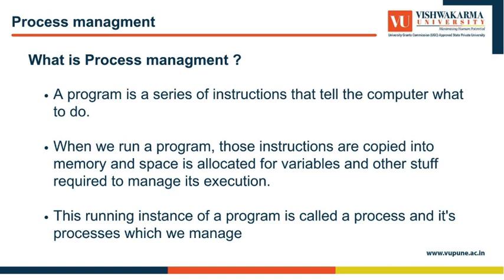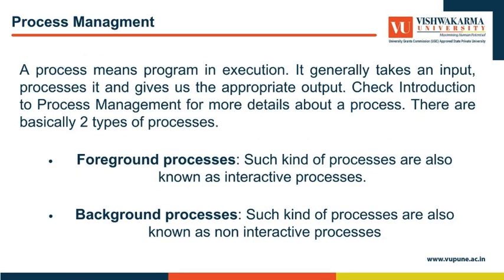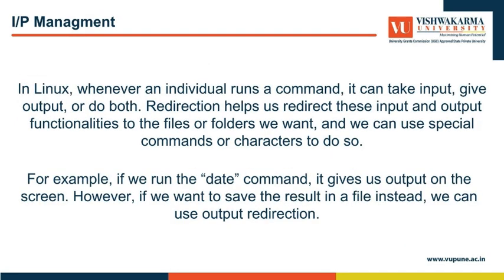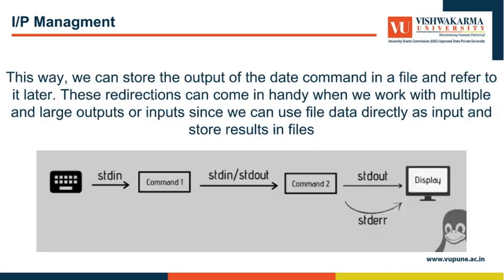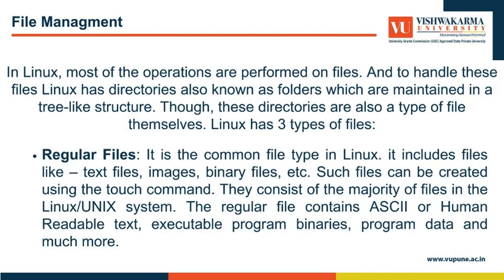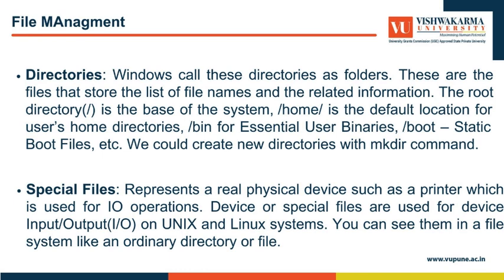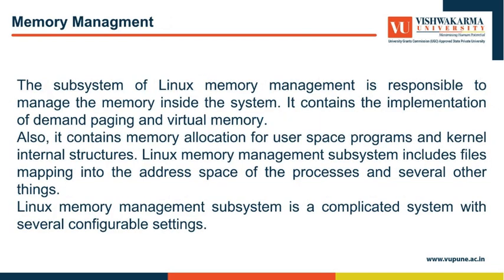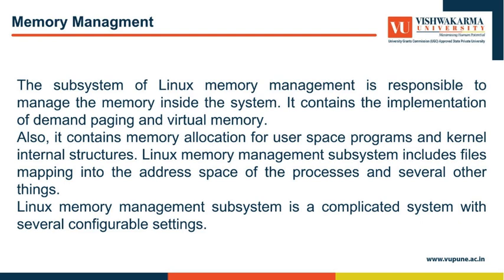Managment system in linux